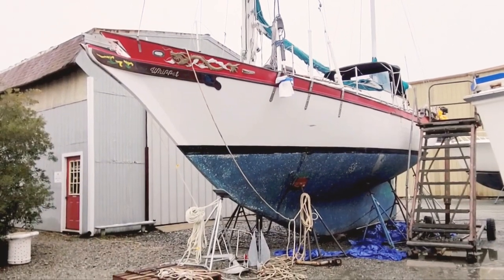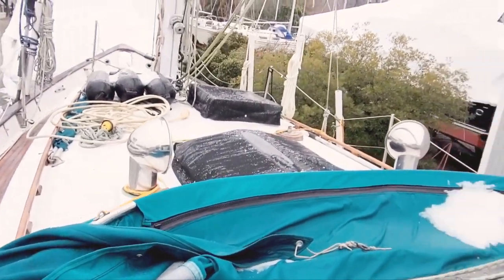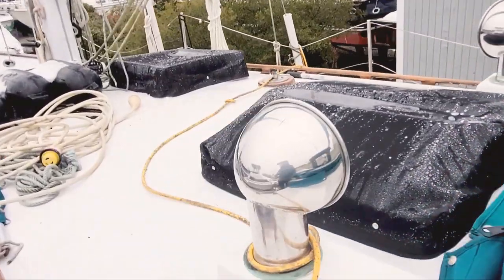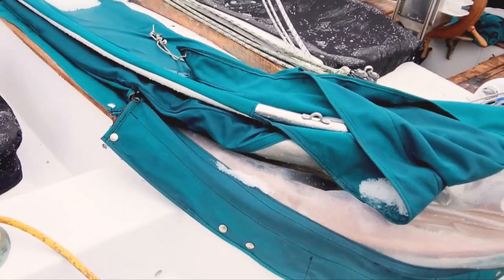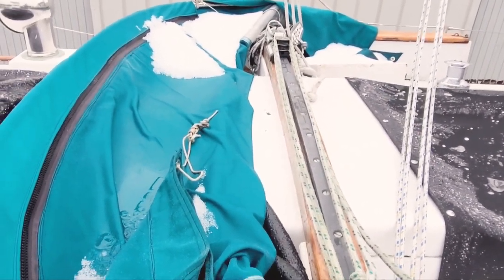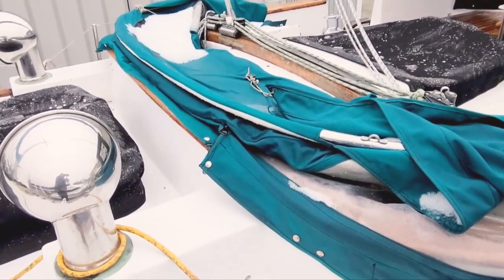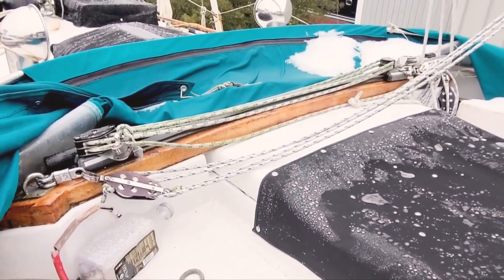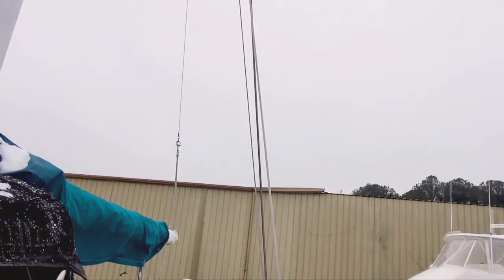Saddles & Sails S1E3 Bow Sprit Update